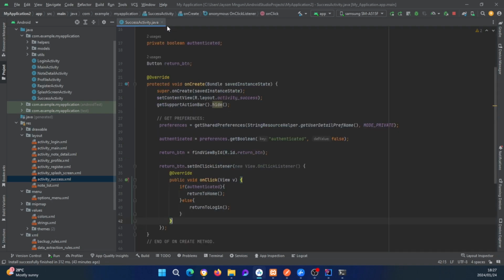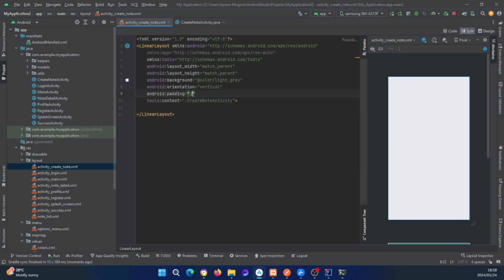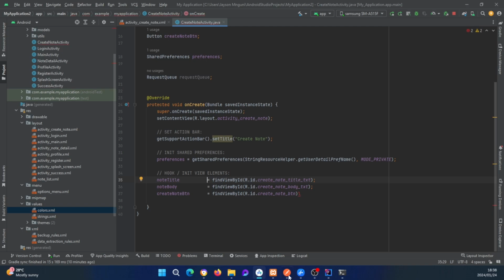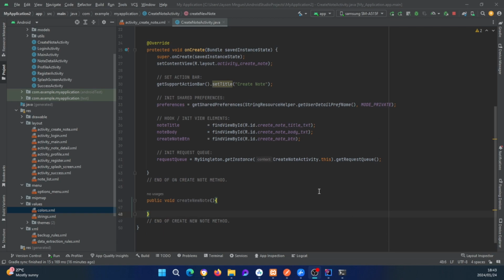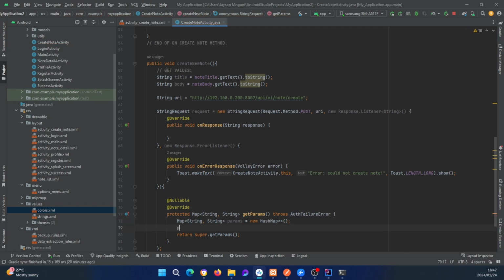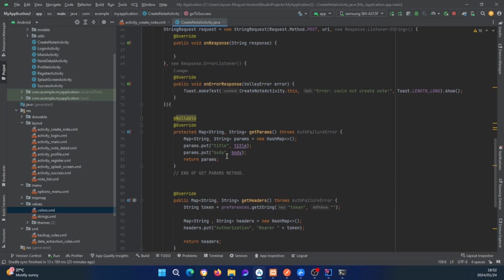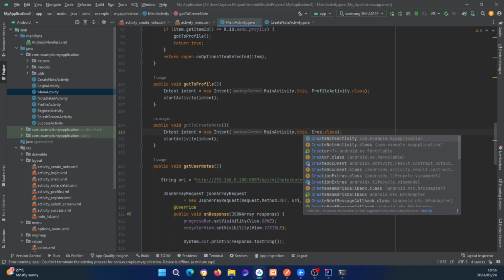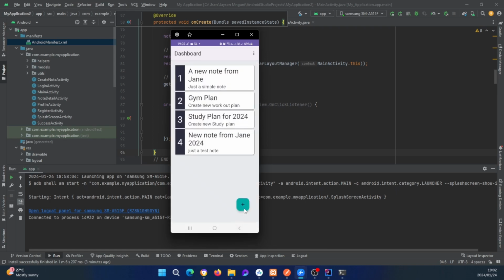21.Creating and Storing Notes in Database via API | CRUD app with Springboot - Security - Android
Hi Guys

In this video we will be working creating and storing notes into the database from the Android a using the API.